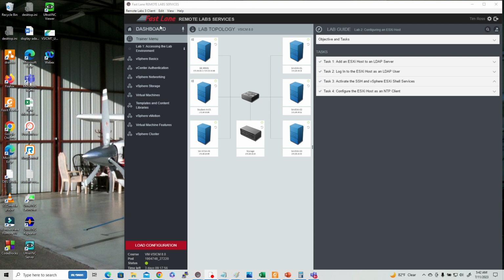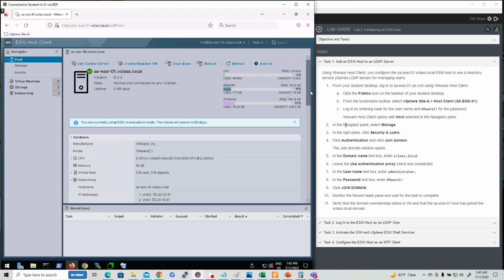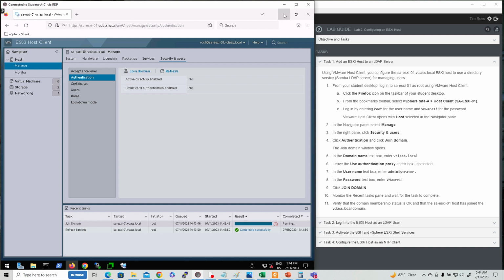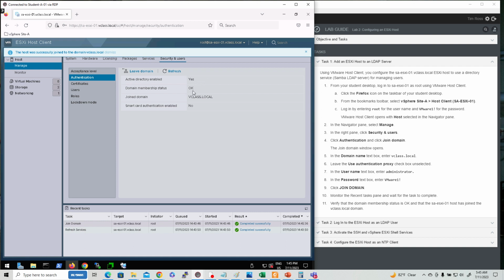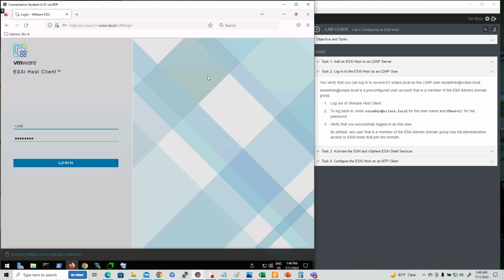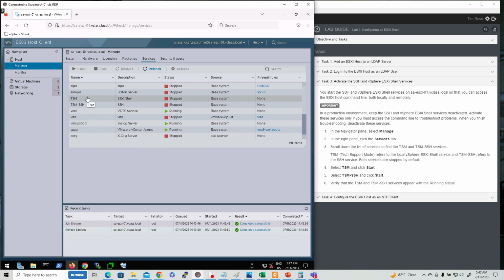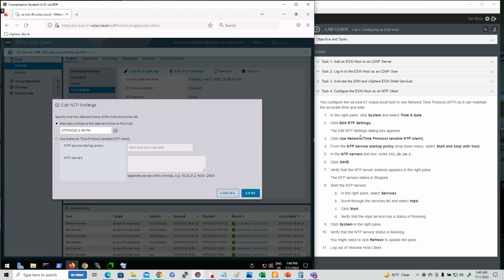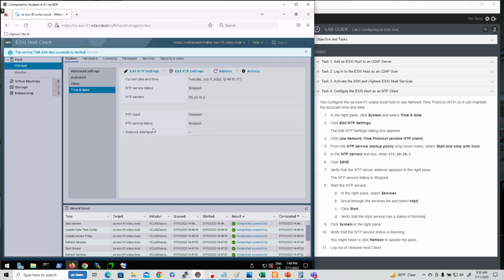VMWARE VSICM8 LAB02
VMware VSICM LAB02. Add ESXi Host to an LDAP Server. Login to Host as an LDAP user. Activate the SSH and vSphere ESXi Shell Services. Configure ESXi host as an NTP Client.